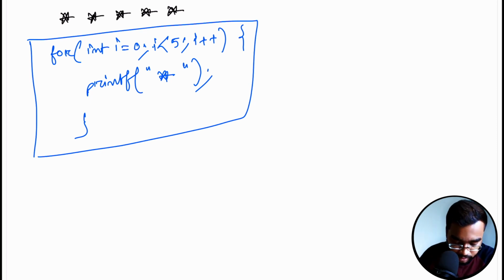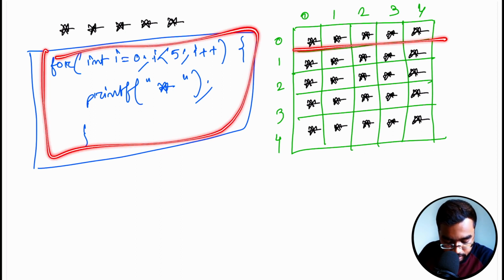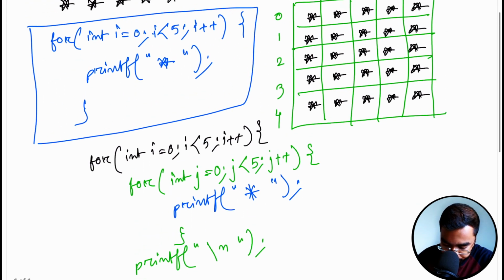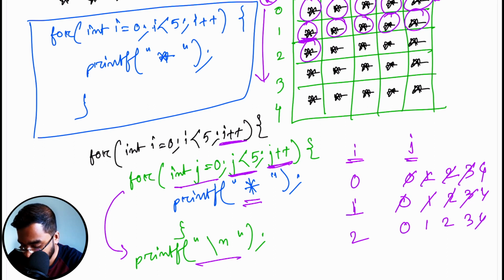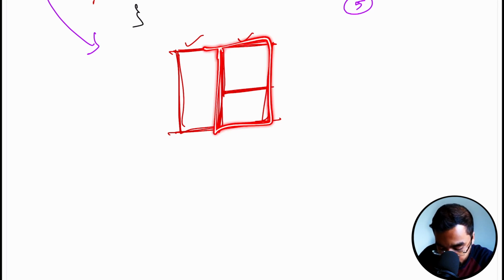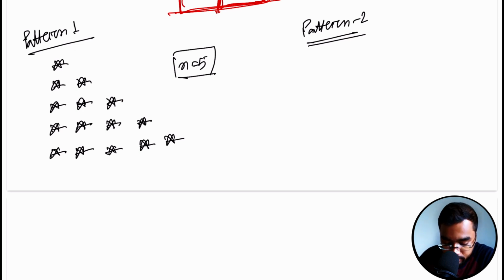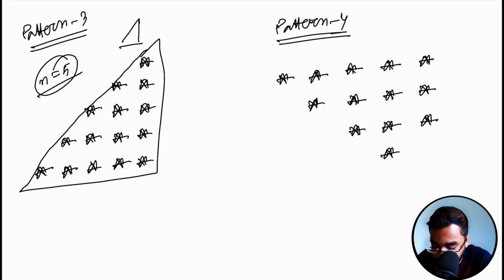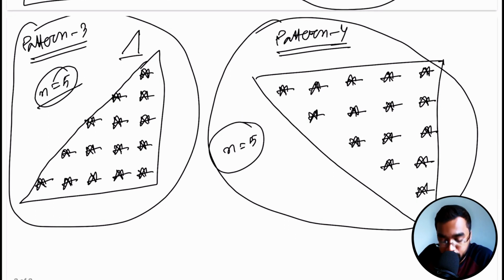C Programming Lecture - Control Statement in C (Part6) Introduction to Patterns & Nested For Loop